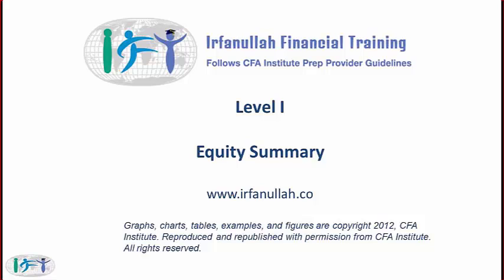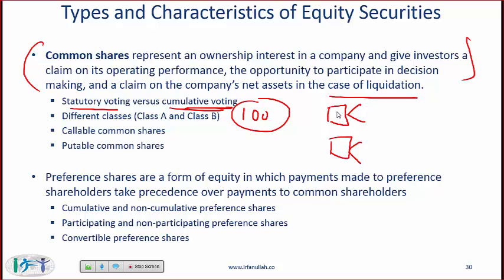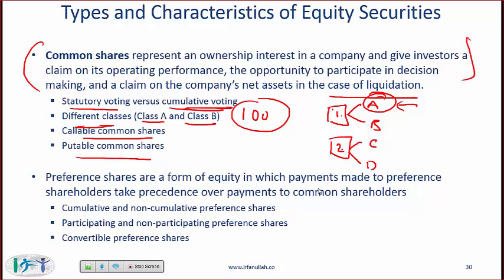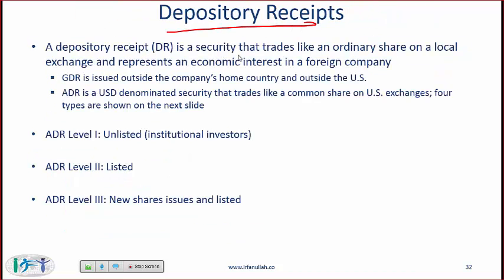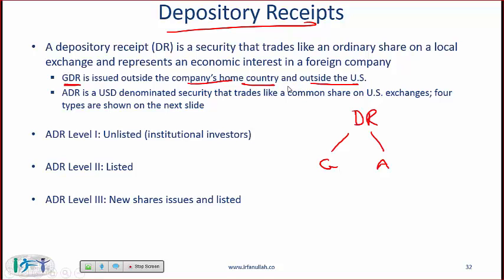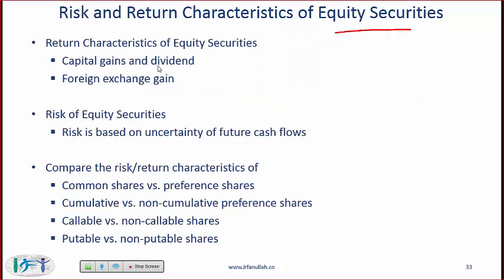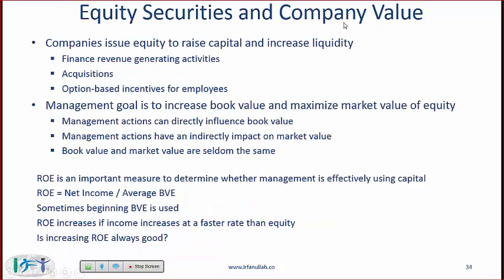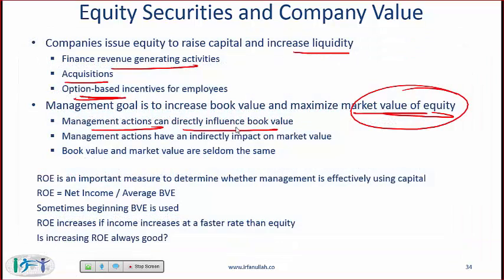Level I CFA Equity Reading Summary: Overview of Equity Securities